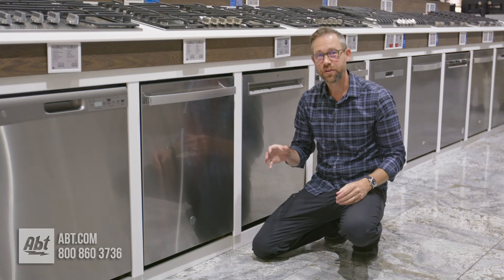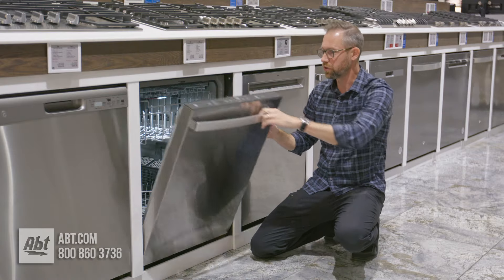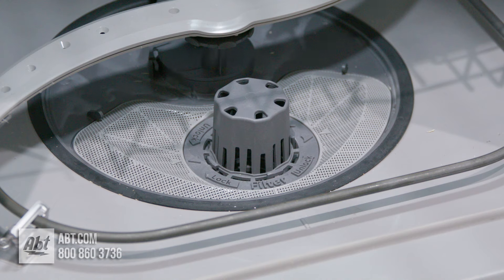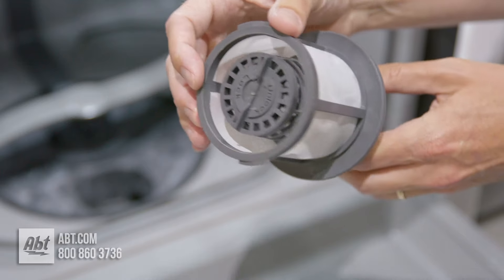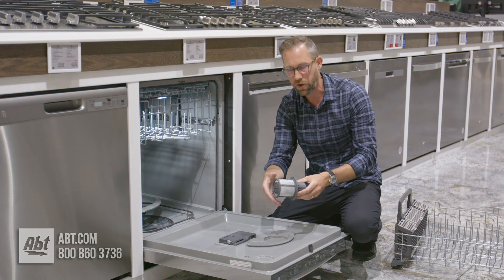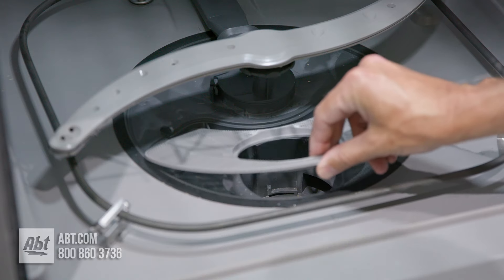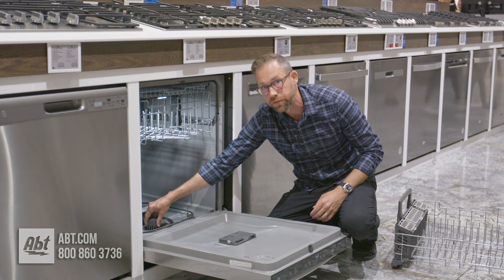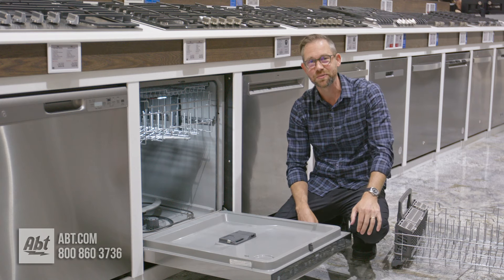How To Remove Your GE Dishwasher Filter For Cleaning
In this video we show you how to remove the filter on your GE dishwasher for cleaning. This should be done once a month to keep your dishes and the inside of the dishwasher clean.